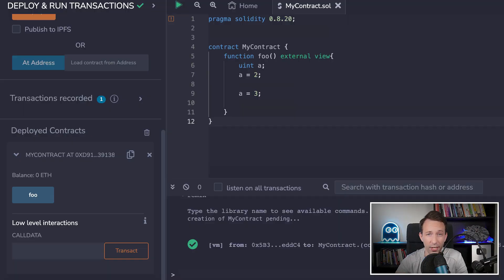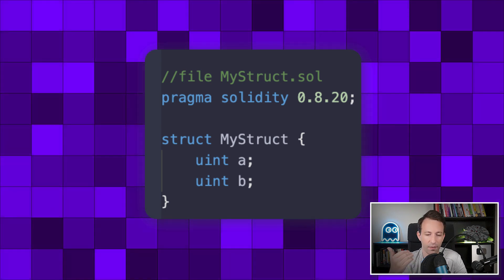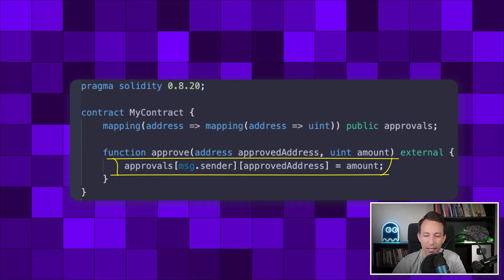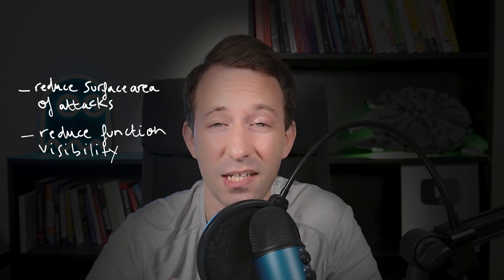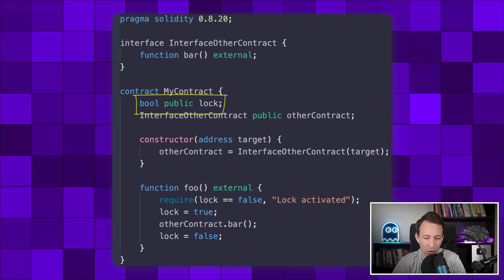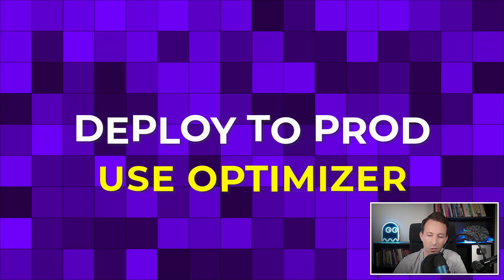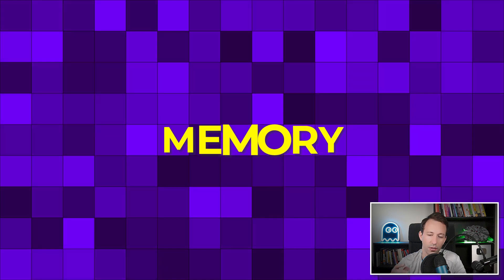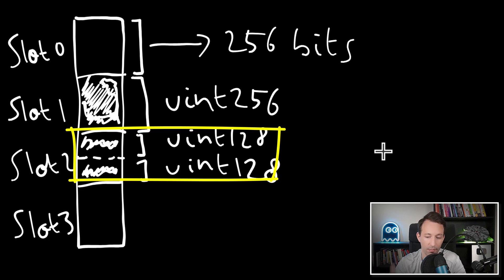30 Solidity Tricks You Can’t Live Without